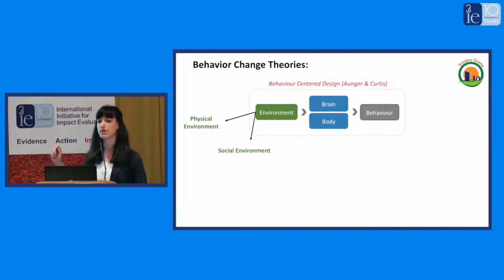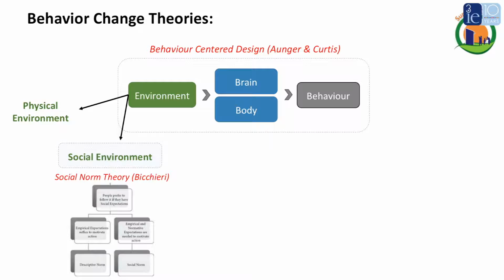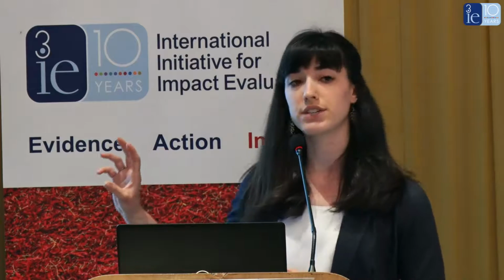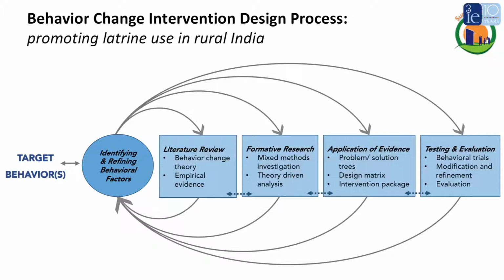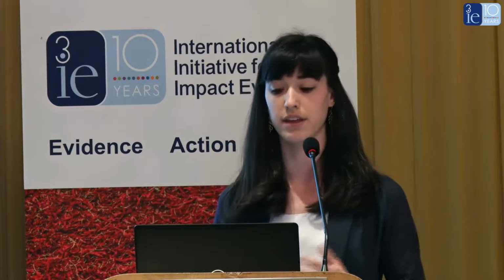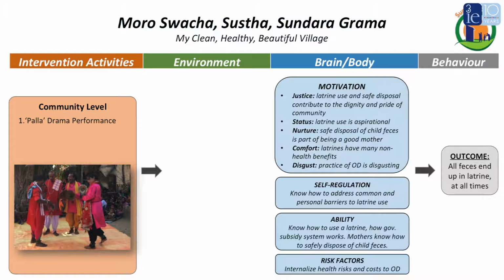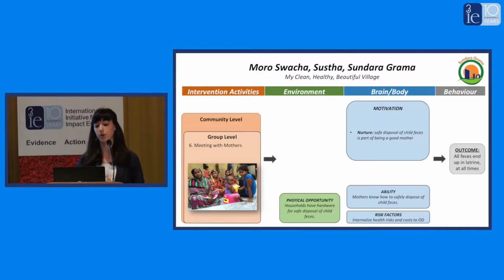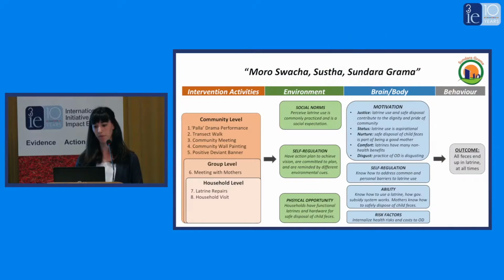Informing policy through behavioural science: panel | Gloria Sclar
Gloria Sclar (public health program associate) speaking at 3ie Delhi Evidence Week 2018 on the panel 'Nudging and beyond: informing policy through behavioural science'. She spoke about her experience using behavioural centred design along with the RANAS approach to inform the design of an intervention aimed at changing latrine use behaviours in Odisha.
3ie Delhi Evidence Week 2018 was a series of internal and external events from 16-20 April in New Delhi. This was part of the 3ie’s 10-year anniversary celebrations.